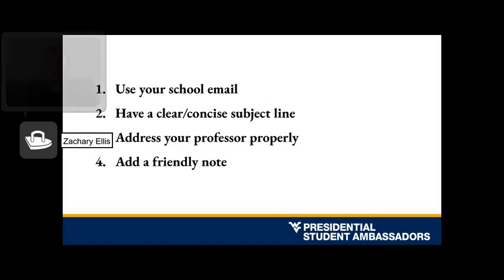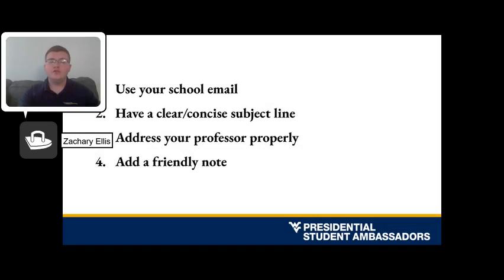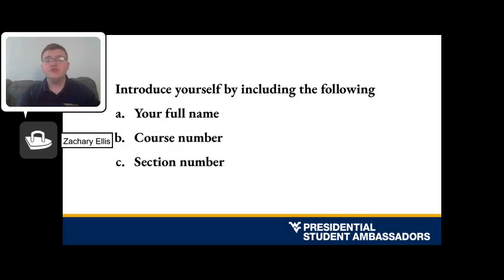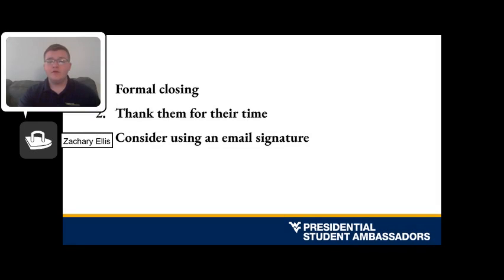Ellis, Zachary - Writing Emails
A West Virginia University Presidential Student Ambassador discusses how to write a professional email to a professor.